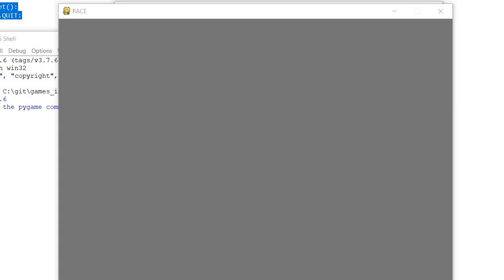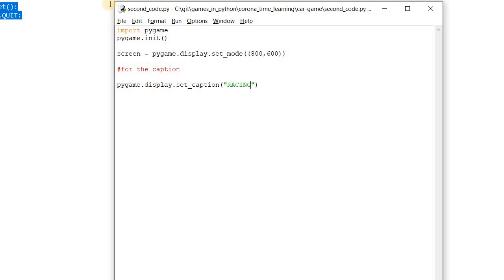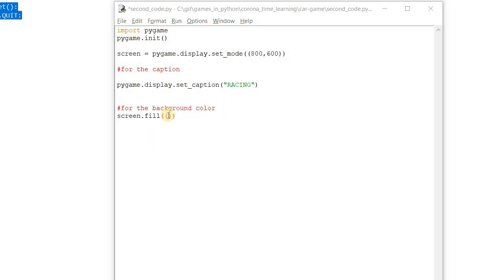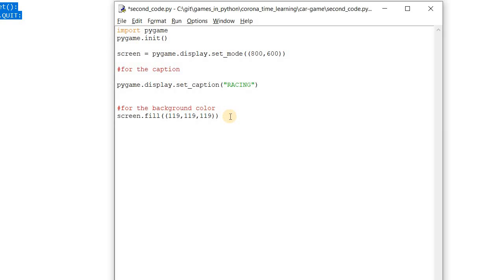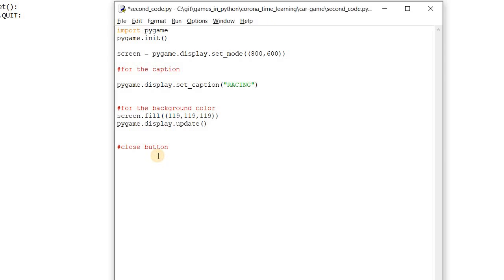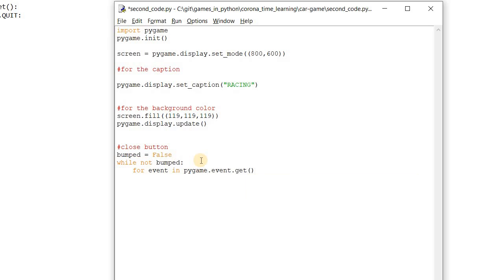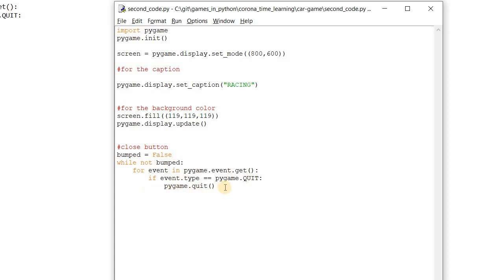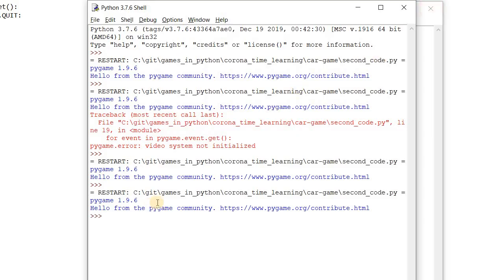Setting background color of the pygame window and event handling.(Part - 2)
In this video, we will be learning, how to set the caption for the window, and how to set the background color of the window along with, we will be learning event handling in pygame.

In case, you want to read articles related to game development in python, you can visit my medium profile:
I have written plenty of articles, which you can found informative.

Till then, Keep Coding Keep Learning ;)
-GareebCODER